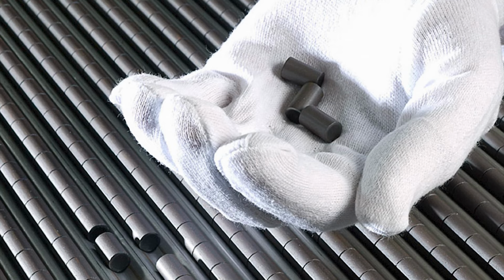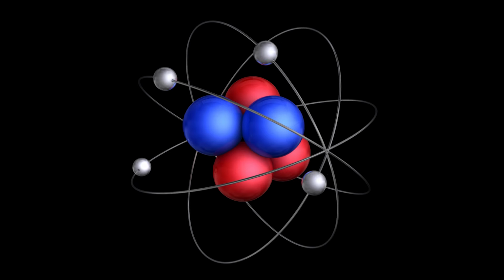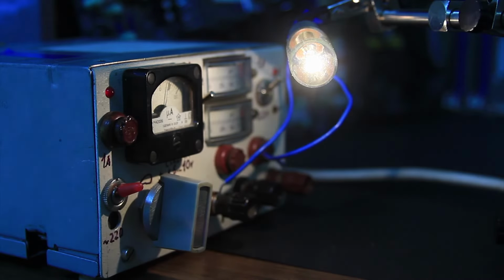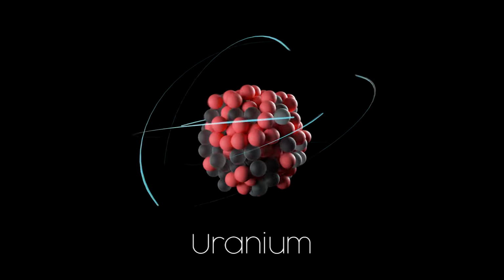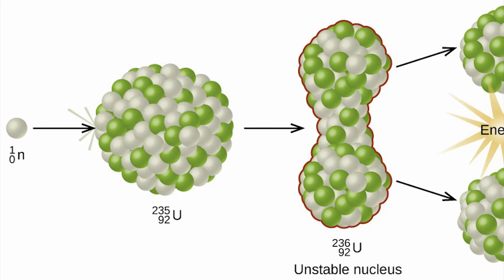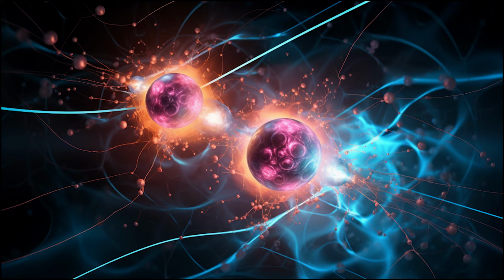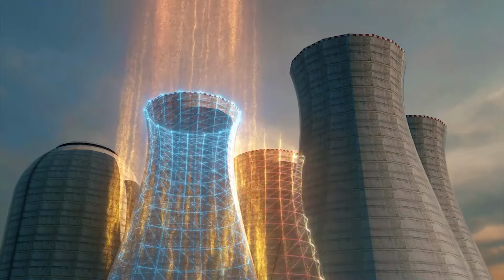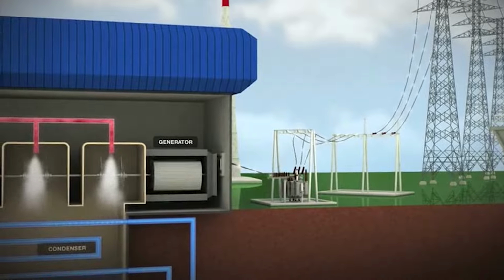The simple mechanics of splitting an atom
The mechanics of splitting the atom. This is what Oppenheimer knew and what scientists discovered in the 20th century.

Einstein's famous E=mc squared formula can be used to find out how much energy is released when an atom is split.

But it's not that easy to split an atom. In fact, the innerworkings of an atomic nucleus is fascinating and requires great understanding of the universal forces.

In this video, we will learn about the strong force, why certain elements have atoms that are easier to split and how to harness the energy from doing this.